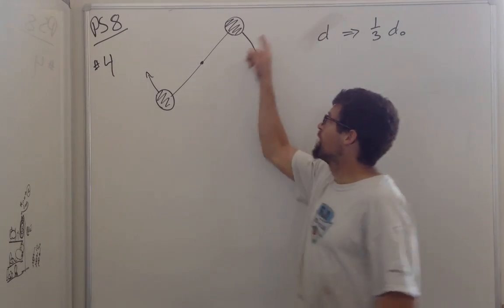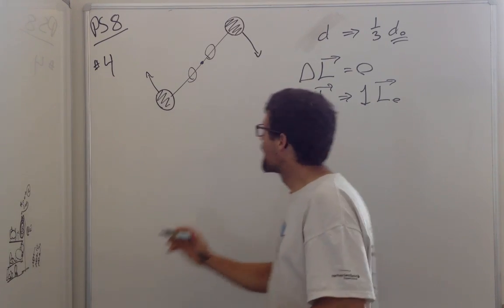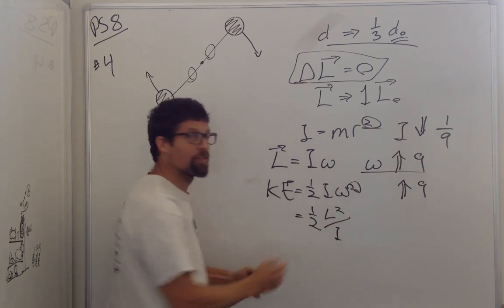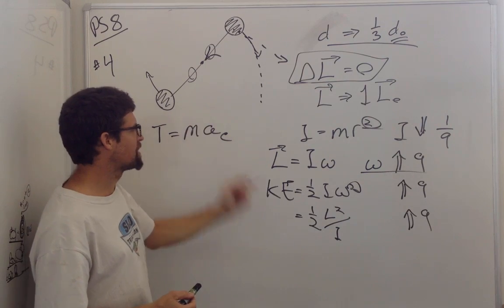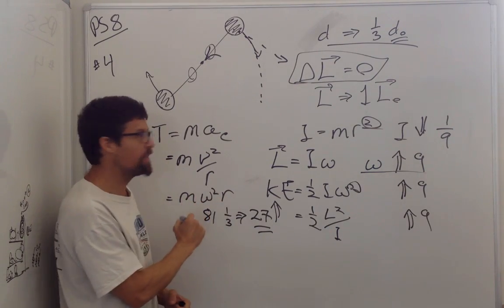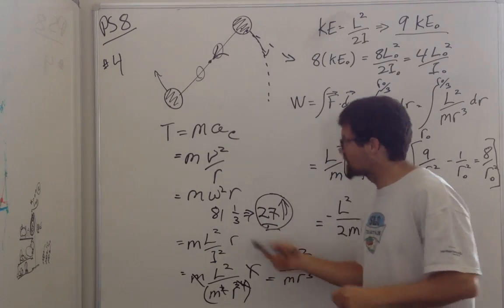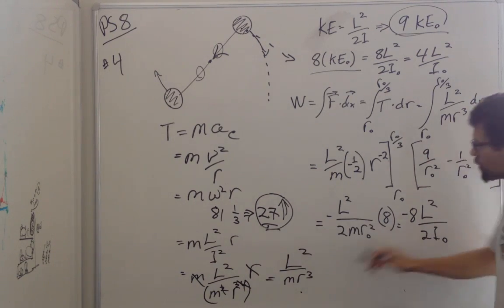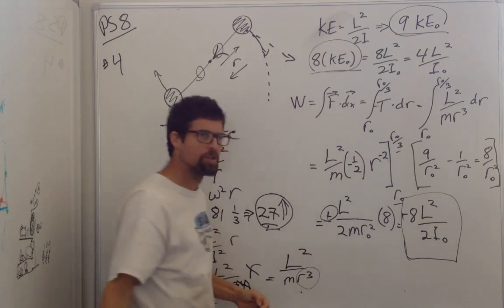Spinning Barbell in Space, masses angular momentum, Schwartz, Cal Poly Physics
Conserve angular momentum, find new energy as masses are pulled inward. Integrate work.